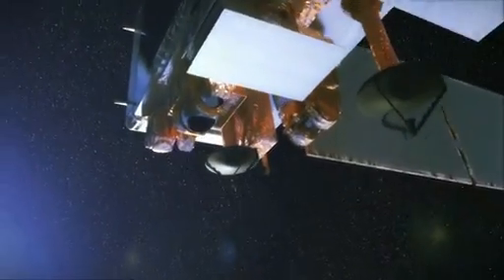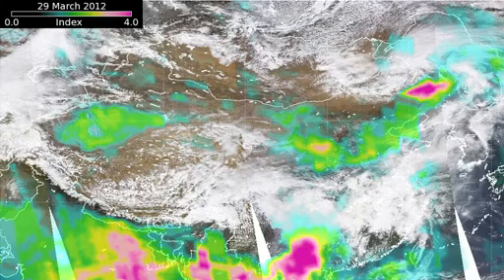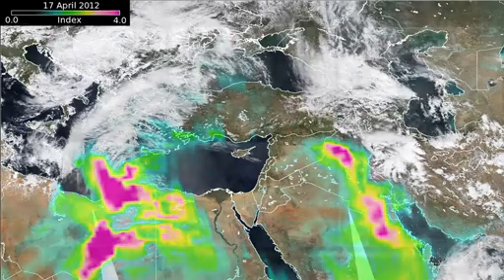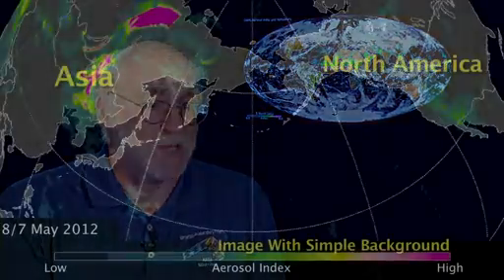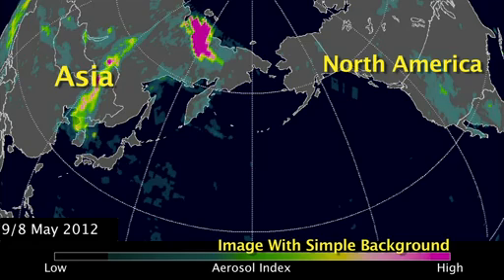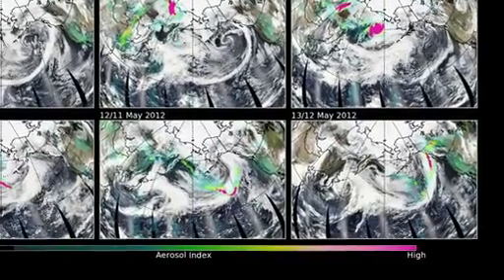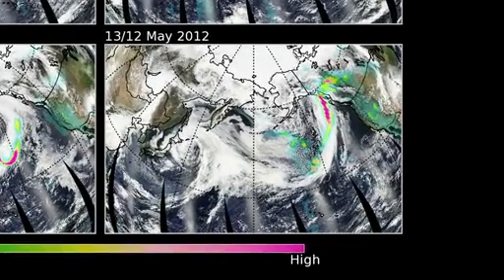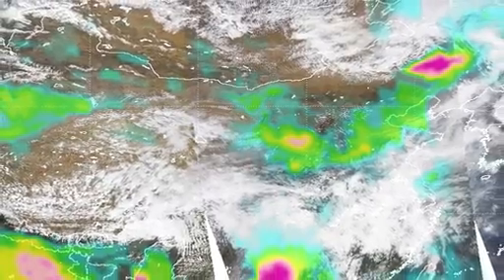Smoke From Fires In Asia Creep Over To North America | Video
NASA's Suomi NPP satellite detected smoke from man-made agricultural fires around the border of China and Russia migrating across the Pacific. The satellite was launched in Fall 2011 on a climate change data recording mission.